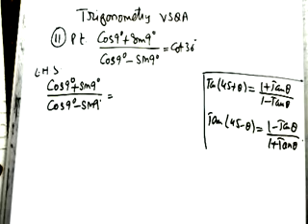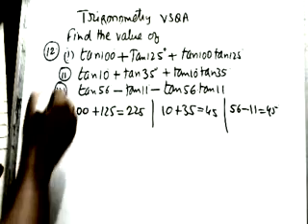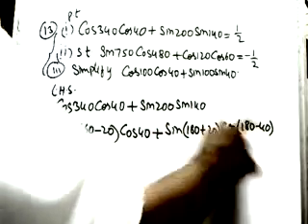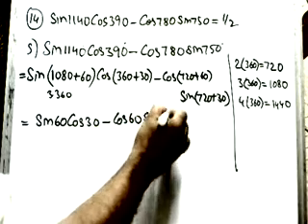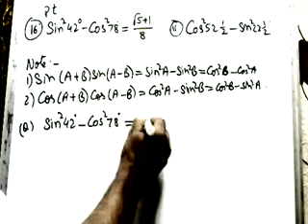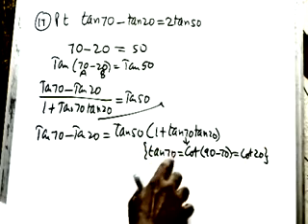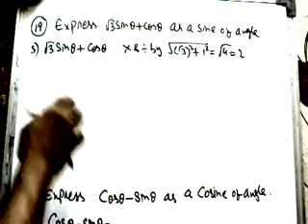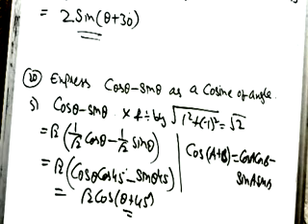TRIGONOMETRY VSAQ (2 marks) Part-2 Inter I-Year.( 11th Class).By Arshad Sir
short questions